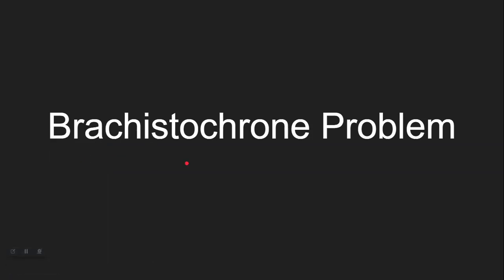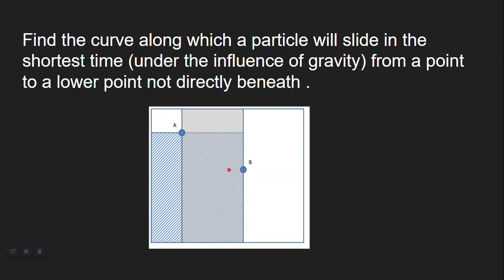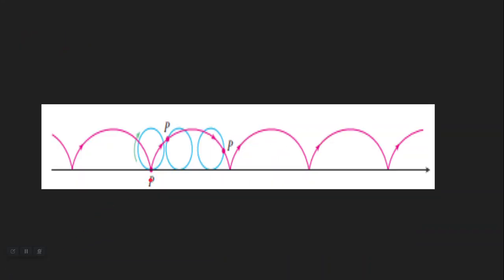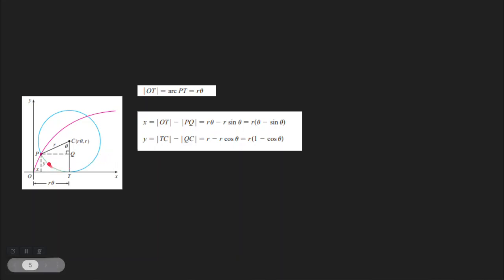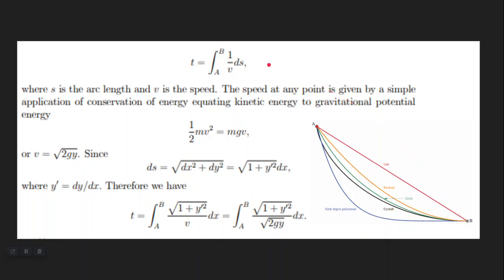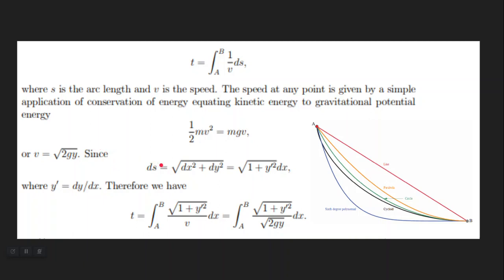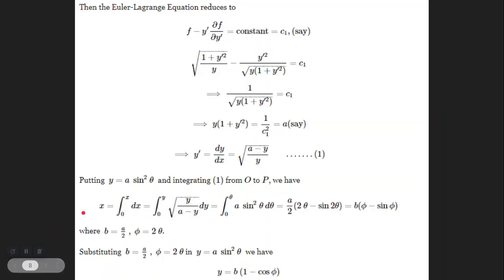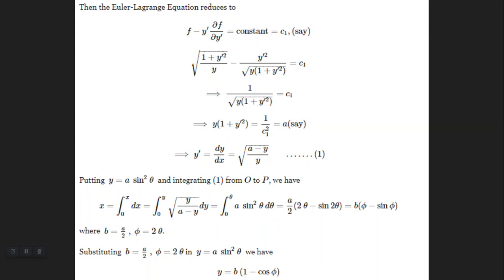The Brachistochrone Problem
Hey! today I am discussing the Brachistochrone problem or roulette.
It's a roller coaster ride (pun intended!) of cycloids
refrences and image sources:
Stewart Multivariable calculus 7th edition